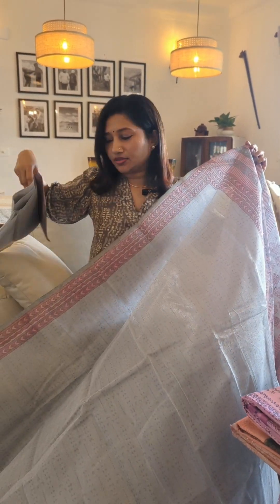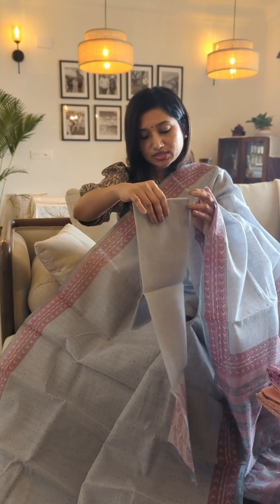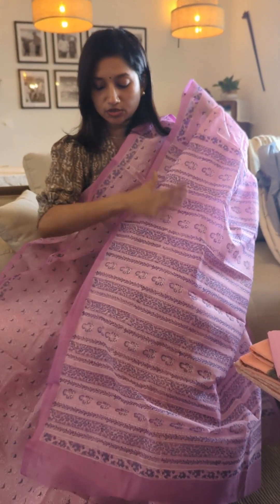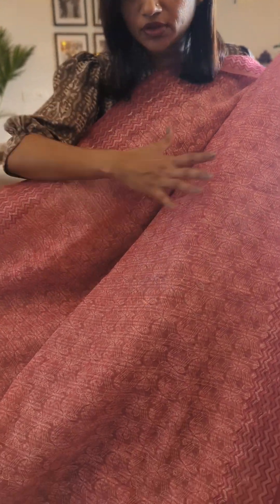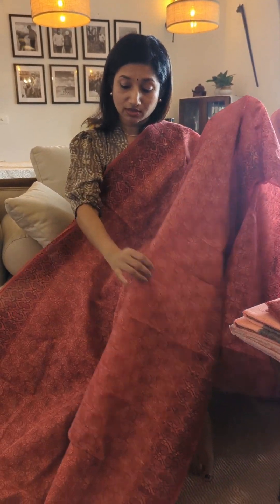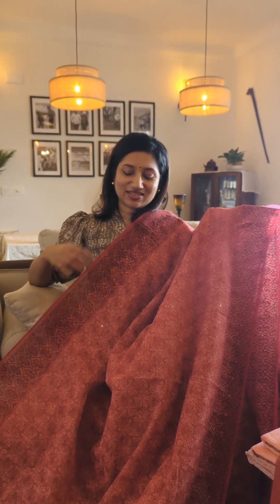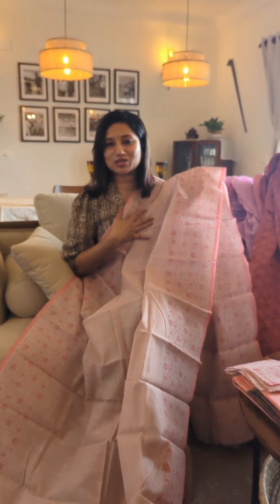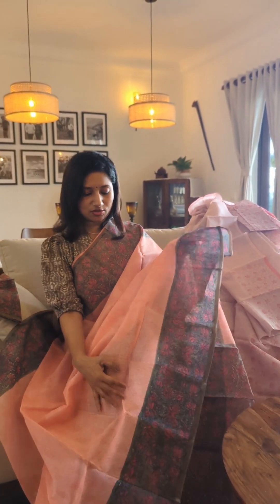Kota printed sarees and beautiful Organza Tepchi Sarees!